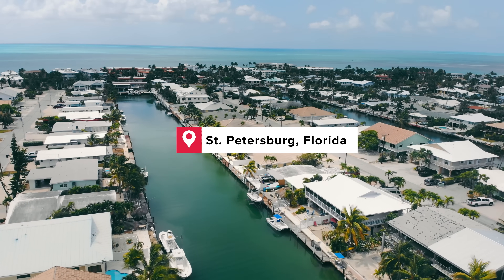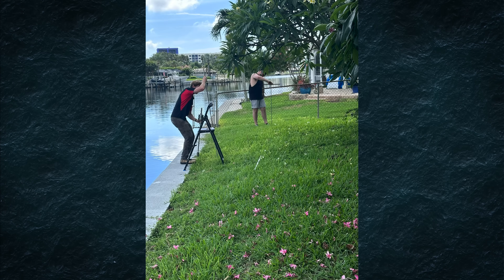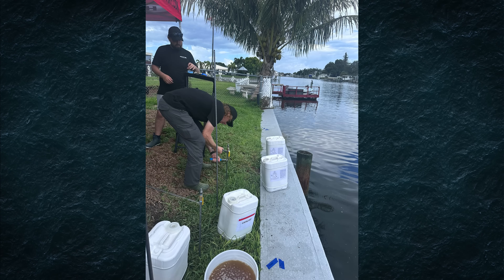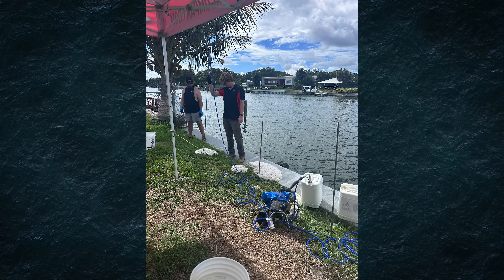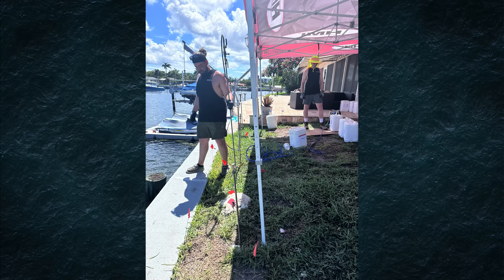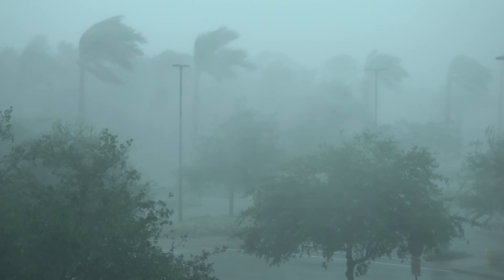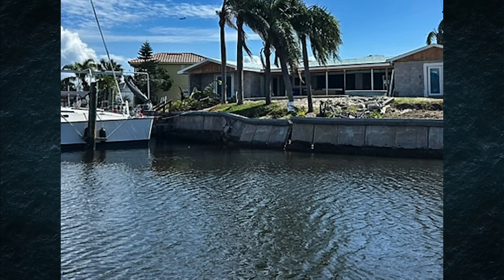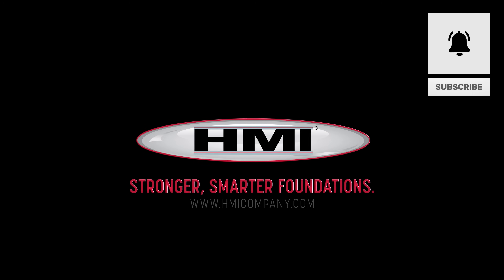Hurricane-Proof Seawall Repair: HMI’s Polyurethane Process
A failing seawall in St. Petersburg, Florida was headed for collapse — until HMI stepped in with an innovative, non-invasive solution.
Using single-component polyurethane foam, engineers stopped soil loss, filled deep voids, and stabilized 155 linear feet of seawall — all without excavation or heavy equipment.

HMI’s foam injection process seals cracks, fills hidden voids, and strengthens the soil beneath the seawall — creating lasting stability even under storm surge conditions.

🟥 Ready to get started and learn exactly how to build your own business? Sign up for our 2-Day Beginner Training Seminar